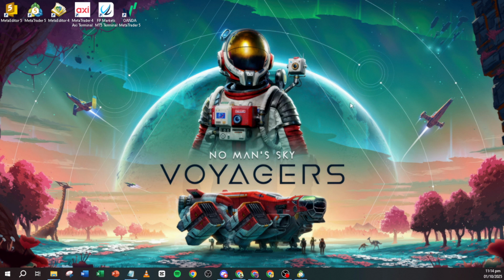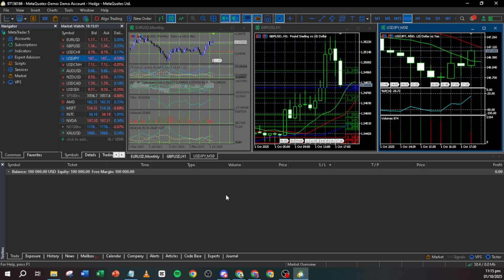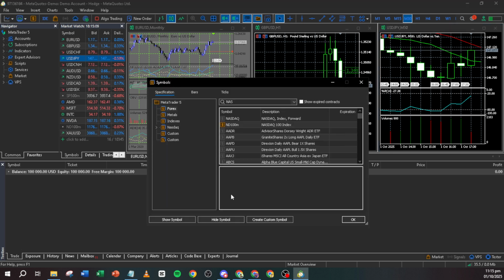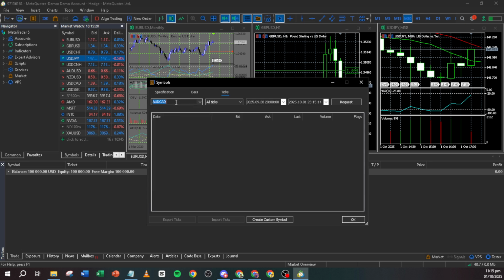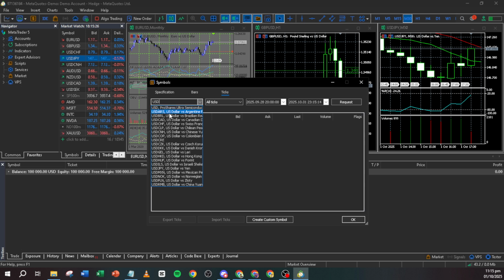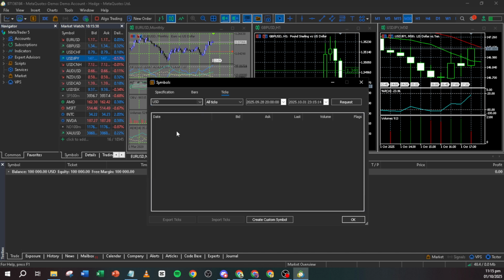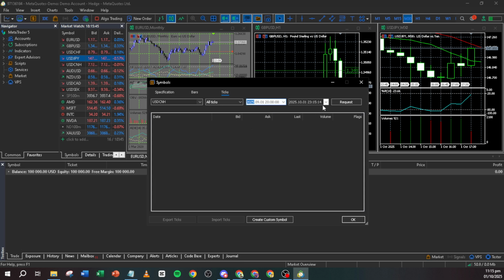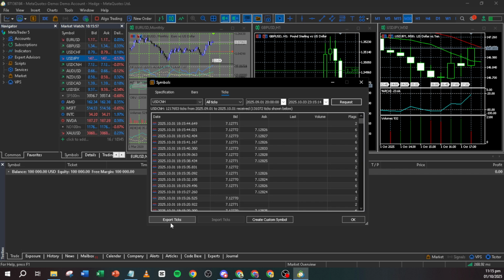How To Download History On Metatrader 5 Platform - Metatrader 5 Data Request [Step by Step Guide]